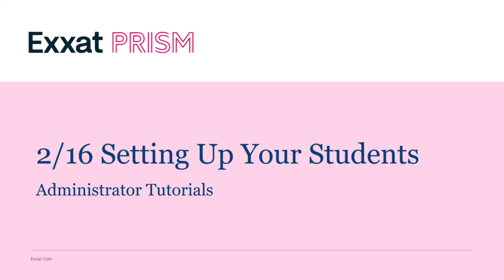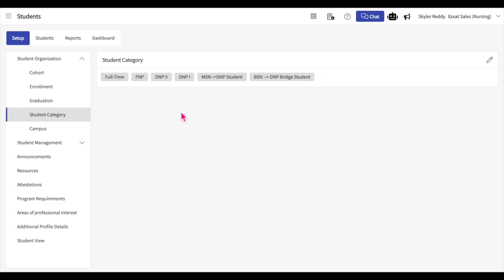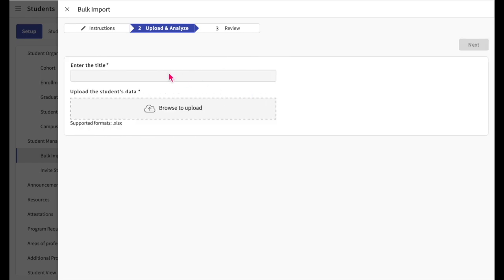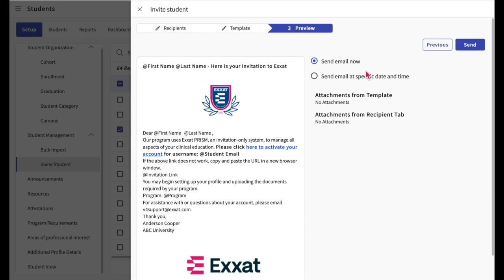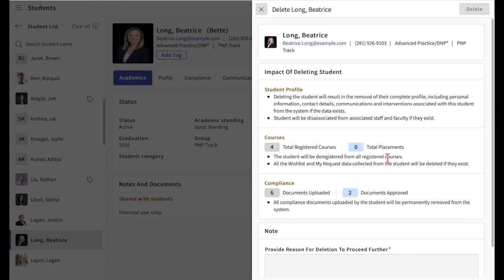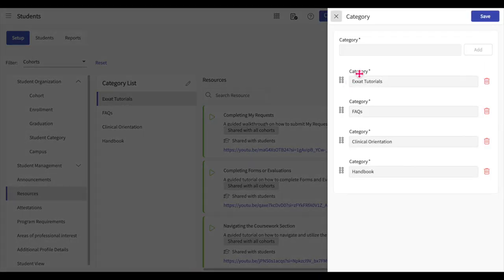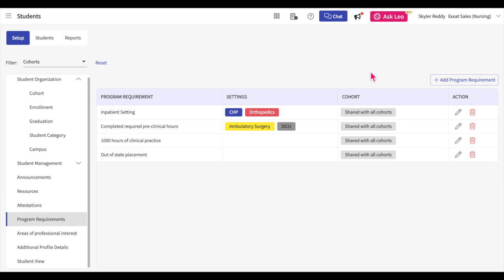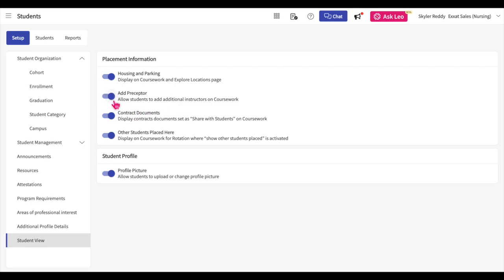2/16 Setting up Students in Exxat Prism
A guided tutorial on how to add, invite, and manage students in Exxat Prism.

00:00 Introduction

00:35 Setting Up Student Cohorts

01:59 Setting Up Student Attributes

04:47 Adding Students Individually

06:30 Bulk Importing Students

09:21 Inviting Students

11:58 Searching and Filtering Students

13:44 Updating Student Information

14:45 Deleting Students

15:35 Customizing the Student  Experience

16:07 Adding Announcements

18:18 Adding Student Resources

21:43 Configuring Attestations

22:47 Configuring Program Requirements

23:59 Configuring Areas of professional interest

24:44 Configuring Additional Profile Details

26:15 Student View